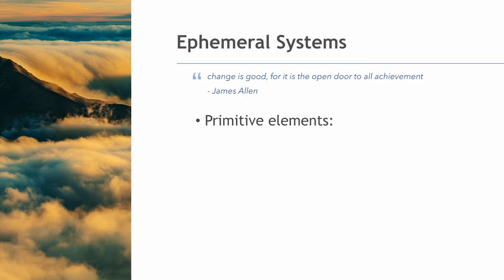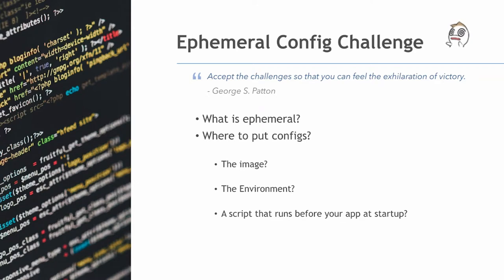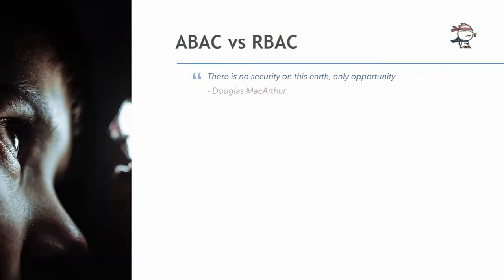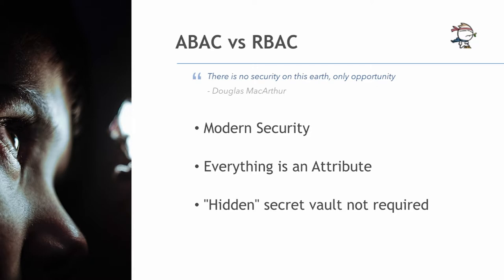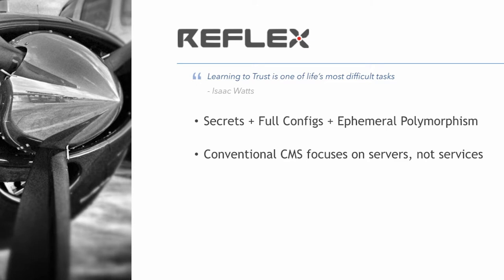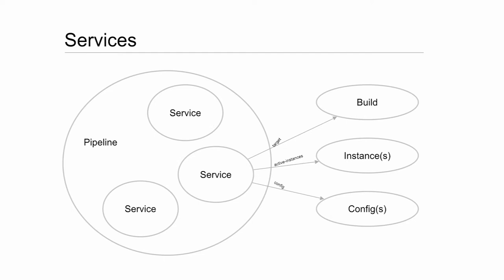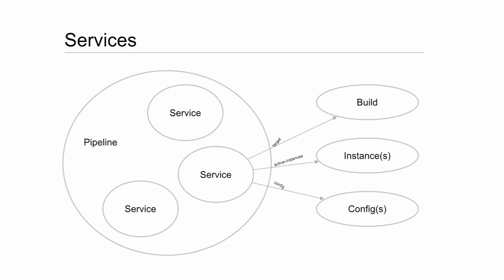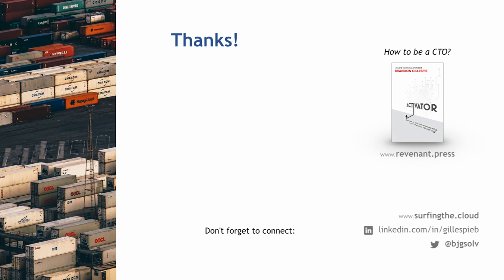BSidesSLC 2017 -- Brandon Gillespie -- Container Secrets Done Right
Containers are taking the world by storm, but security is lagging behind.  Reflex Engine leverages the power of ABAC and runs in a unique manner to create highly secure containerized applications.  Come learn how.